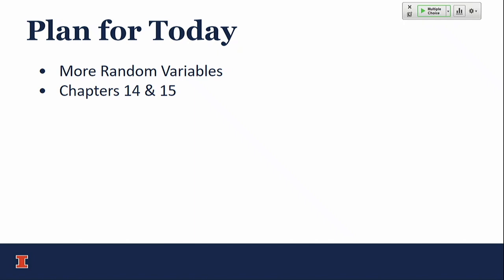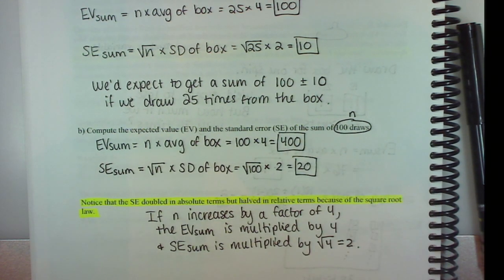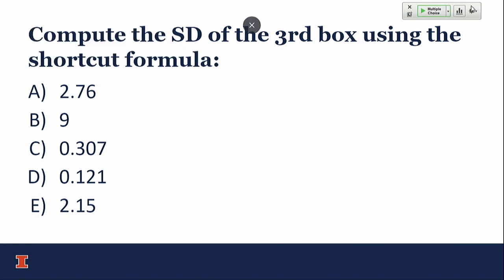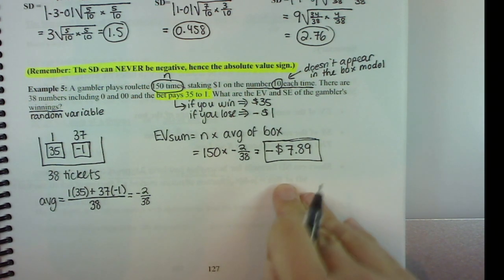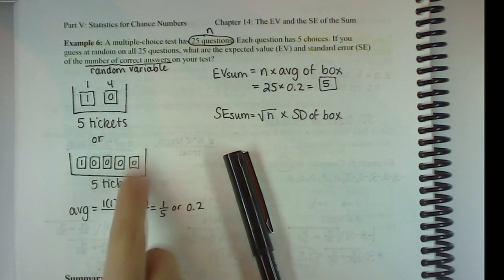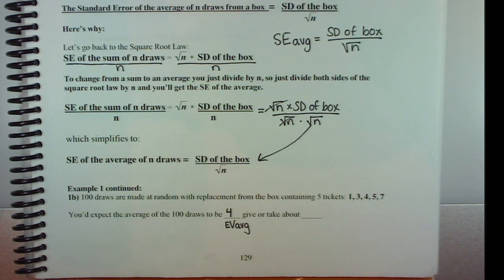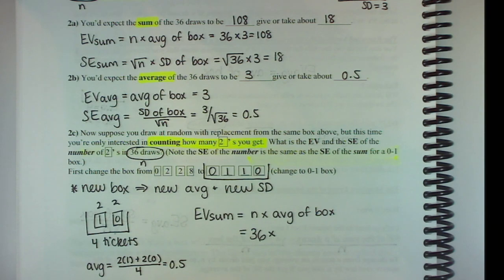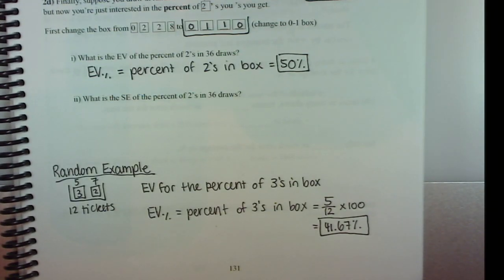Stat 100 F20 Chapters 14 & 15